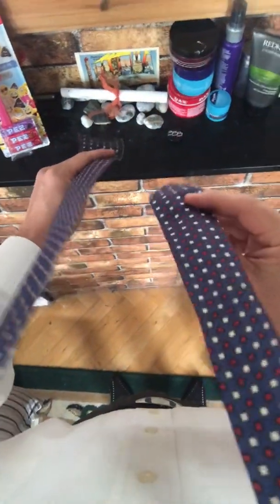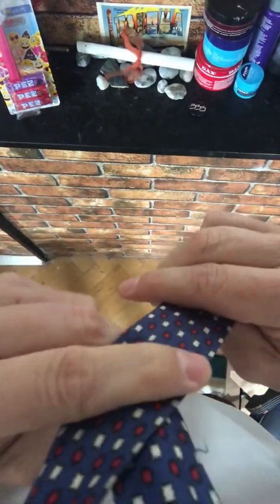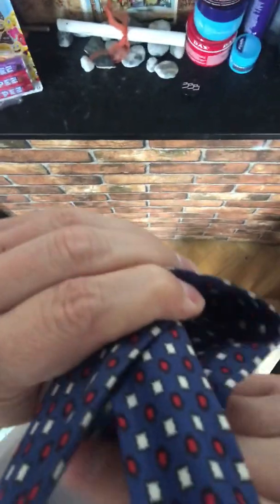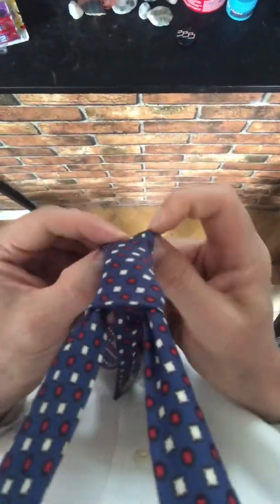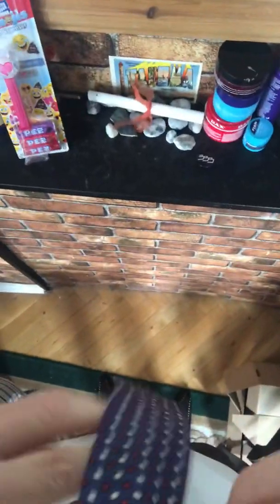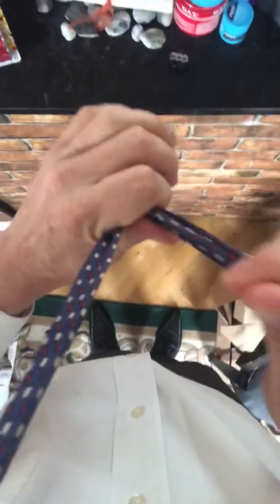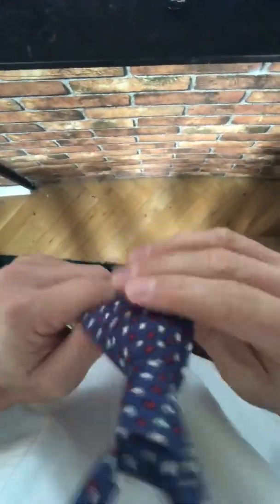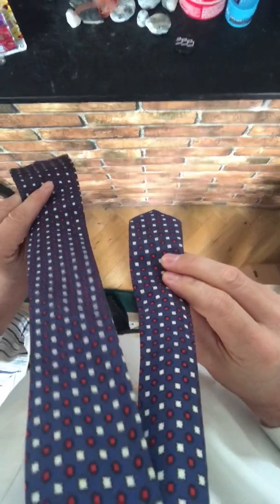POV Necktie Tutorial 1: Four-in-Hand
How to tie a four-in-hand necktie knot, from the wearer's point of view